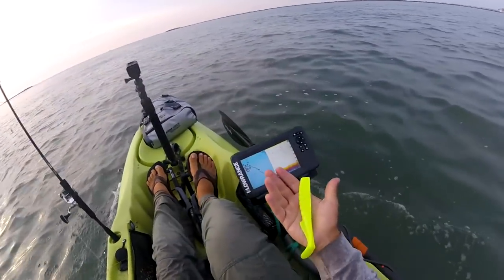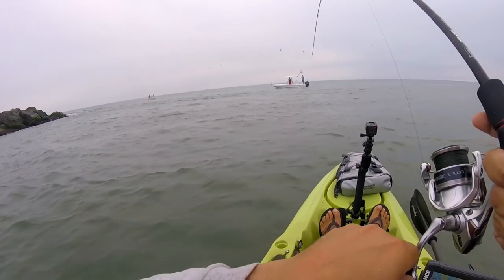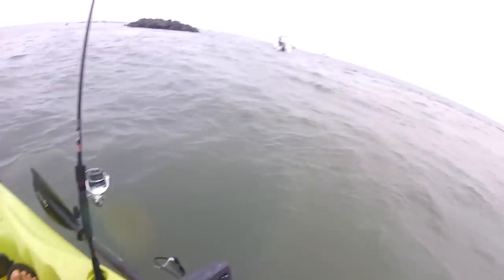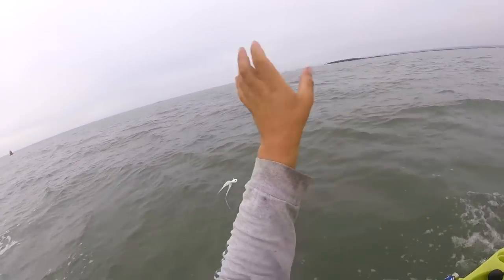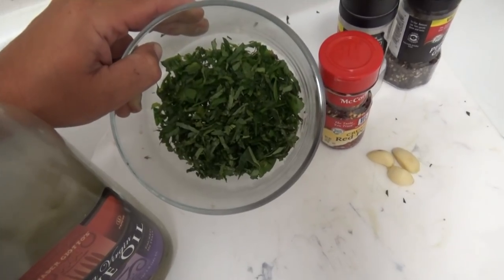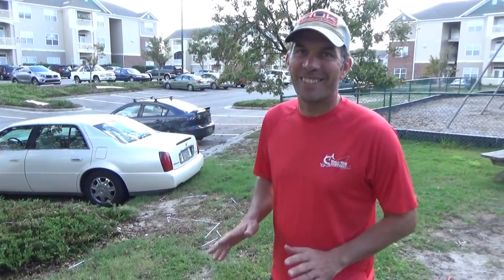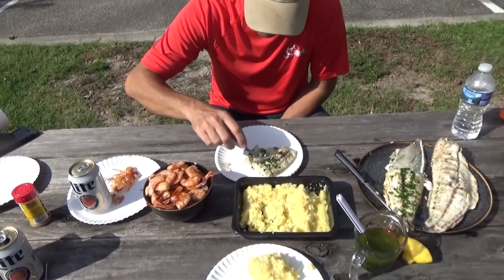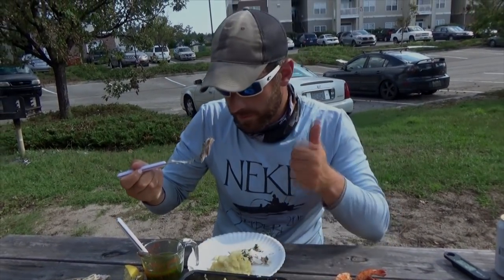CATCH & COOK: Redfish On The HALF SHELL (First Time!)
Well, we have been sticking with the jigging bite as that has been really solid pre-hurricane Michael. Matt was in town fishing with me so we decided to grill one up. I put back my first fish which was I presumed to be an overslot, and the next was a proper slot.

▬▬Gear Used/Discussed▬▬
Set up #1
Jigging World Nexus

Fishing Tackle -
3/4 oz VMC Jighead (I love these)
4" Gulp! New Penny Shrimp

My kayak
Catch Bag

▬▬Ketch Measuring Board▬▬

- The newest partner to EliasVFishing is Ketch products. The ketch board I was using is available